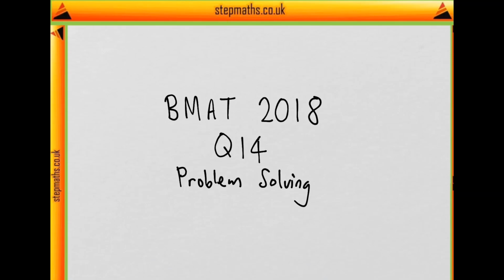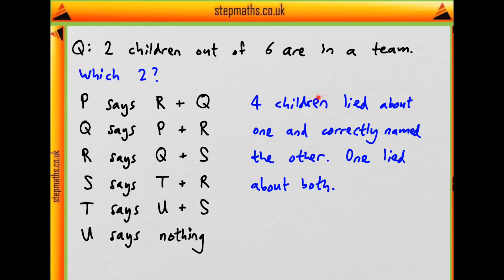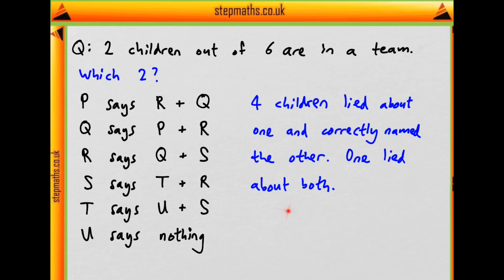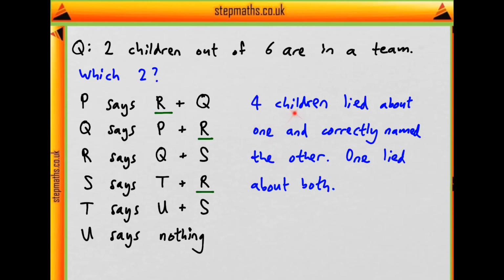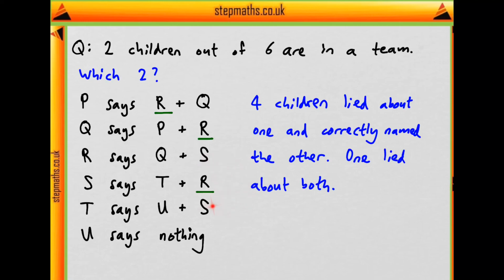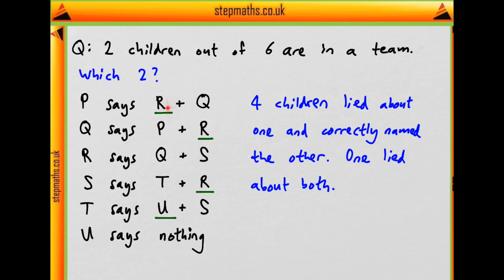BMAT 2018 Section 1 - Q14 - MLP - Football Team - Worked Solution